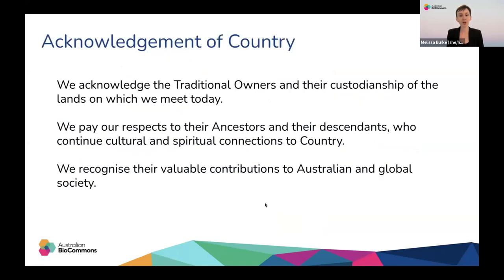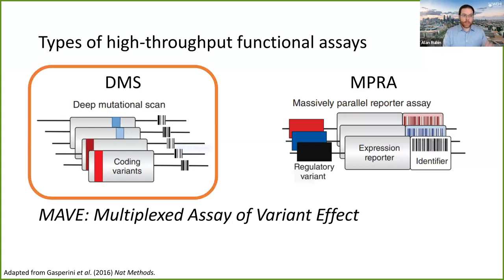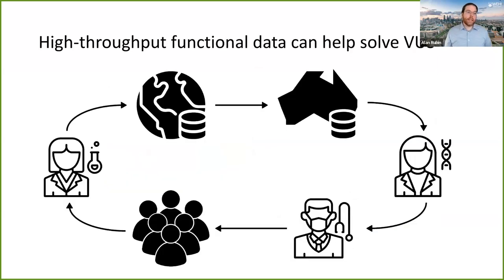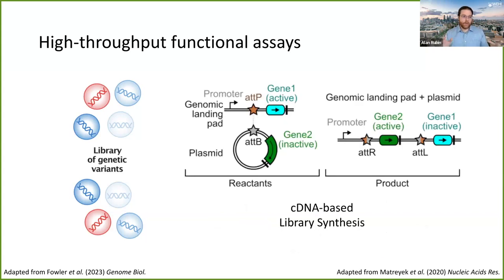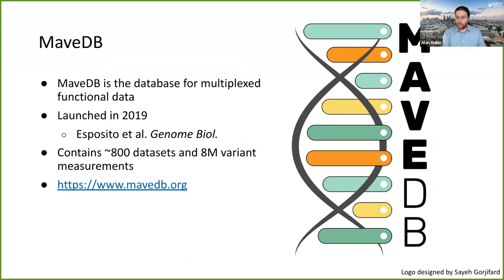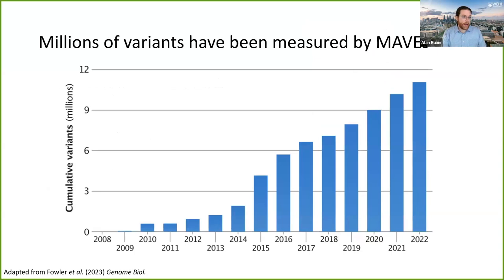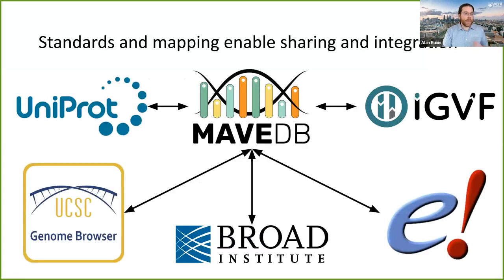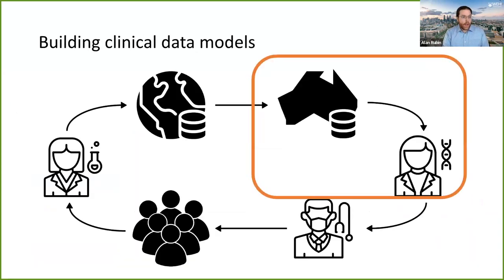WEBINAR: MaveDB: discovery and interpretation of high-throughput functional assay data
Multiplexed assays of variant effect (MAVEs) are a family of experimental techniques that measure all single amino acid or single nucleotide changes in a gene or other functional element. MaveDB is an international community database that enables discovery and reuse of data from these experiments. It provides a platform for integrating large-scale measurements of sequence variant impact with applications that can be used to interpret the data for basic and clinical research.

In this webinar we consider:
- What are MAVEs and how are the experiments performed?
- How much MAVE data is available in MaveDB and how is it organised?
- Who can submit datasets to MaveDB?
- What are some of the clinical applications for MAVEs and how is the data being used to understand patient variants?

Speaker: Dr Alan Rubin, Senior Research Officer, WEHI

Date/Time: Tuesday 26 March 2024,  1 - 2 pm AEDT/ 12 - 1 pm AEST / 12:30 - 1:30 pm ACDT / 10 - 11 am AWST

Who the webinar is for:

Anyone with an interest in high-throughput functional assays for research or clinical applications.

The slides from this webinar are available on Zenodo.

Captions are auto-generated by Otter.ai and edited by the Australian BioCommons team.